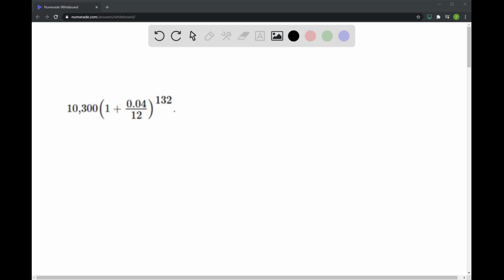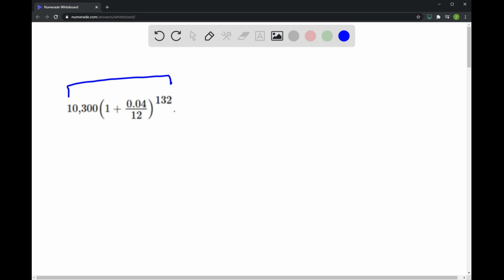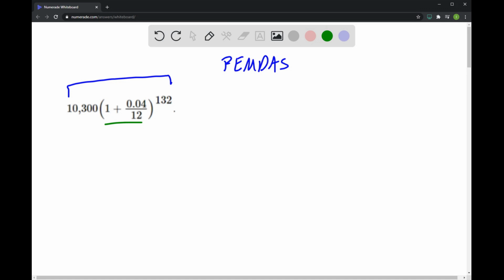What is the value of the account?